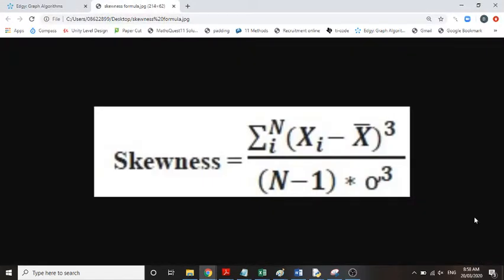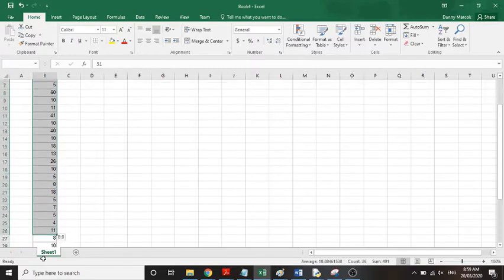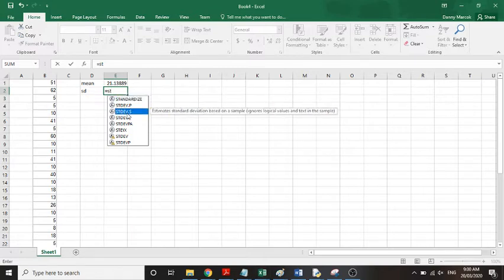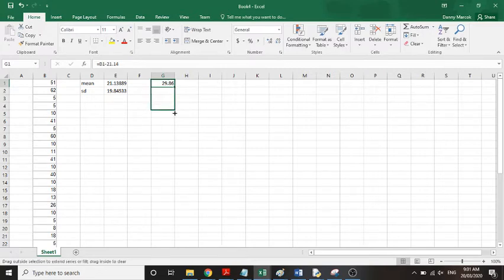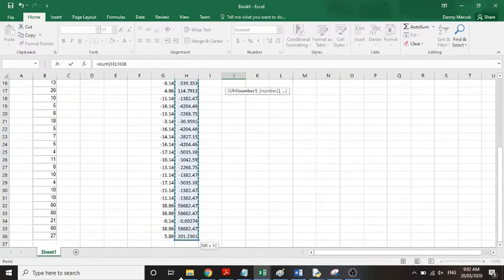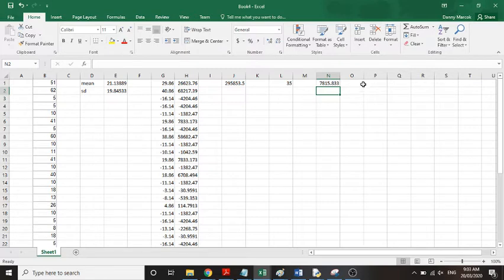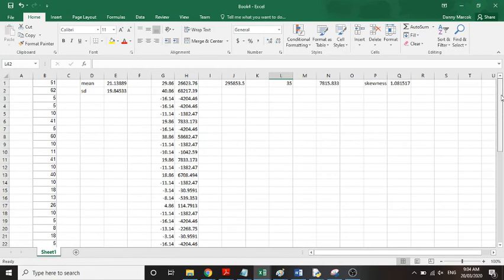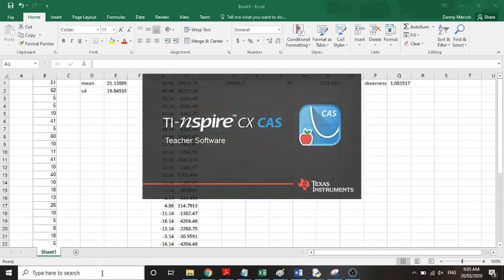Skewness part 2